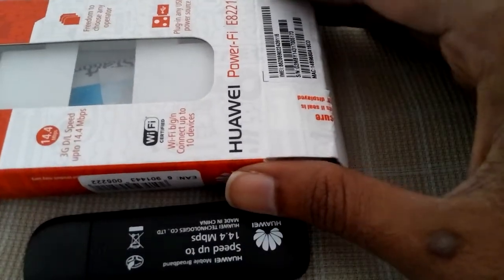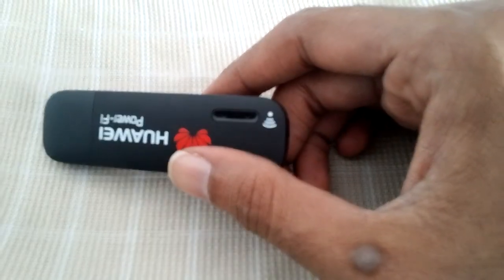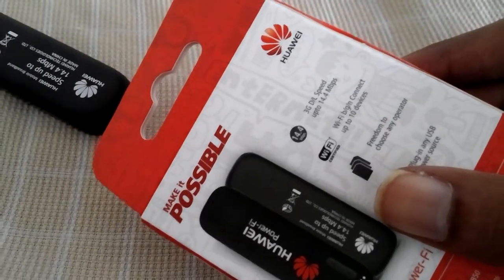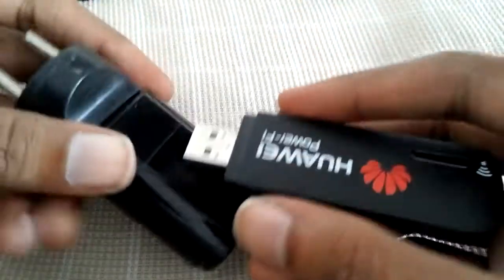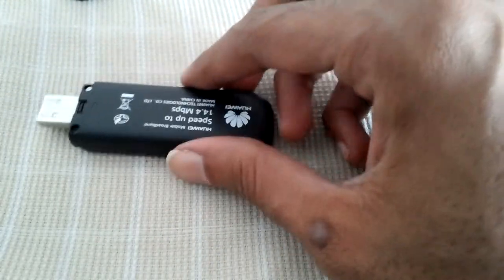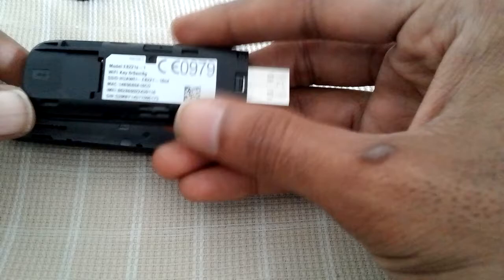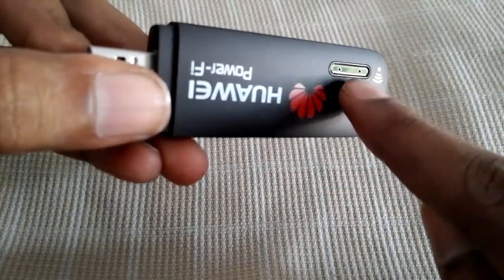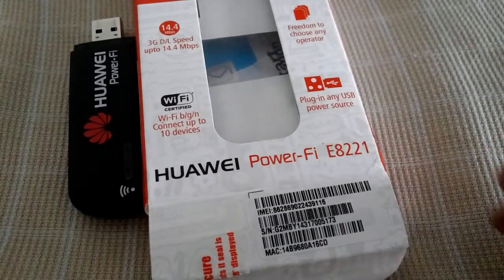Huawei e8221s-1 datacard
Huawei datacard with max 14.4mbps speed , plug and play ,powerfi upto 10 devices...been using daily for hours,no heating issues found, its great

Network connection setup:
APN management Set up network connection
Technical standard:
GSM/GPRS/EGPRS R99 WCDMA/HSDPA R5, HSUPA R6, HSPA+ R7 WLAN: IEEE 802.11b/g/n
SMS:
Writing/Sending/Receiving Sending/Receiving long messages Group sending Storage: The messages are saved up to 500 items. Sorting New message prompt
External Interface:
USB 2.0 High Speed, SIM card: standard 6-pin SIM card interface
others:
Network connection settings:
Automatic network selection and registration
Manual network selection and registration
Network status display: signal, operator name, system mode, and so on.
Selection of network connection types, for example:
3G Only
2G Only
Auto
PIN/PUK: activate/deactivate PIN, changing PIN, unblocking by using the PUK.

Supported Operating System:
Windows XP SP3, Windows Vista SP1/SP2, Windows 7, Windows 8(Does not support Windows RT), Mac OS X 10.6, 10.7 and 10.8 with latest upgrades